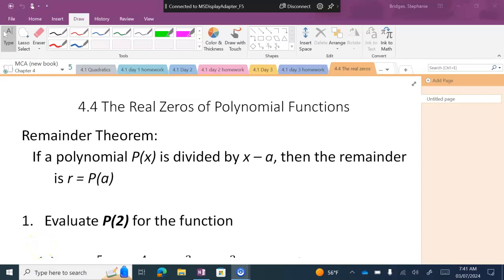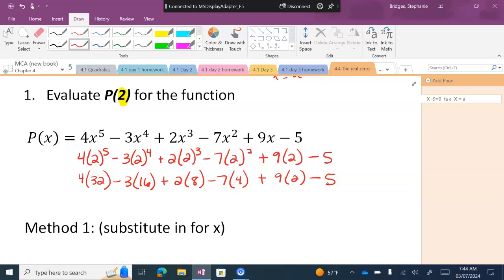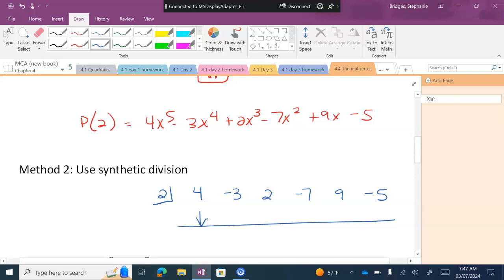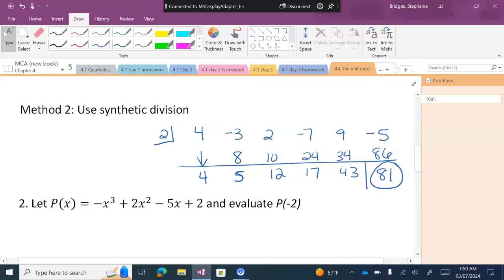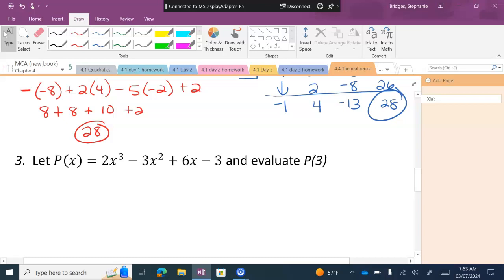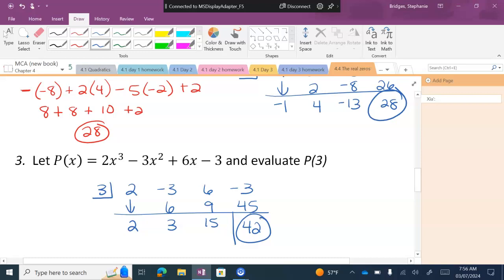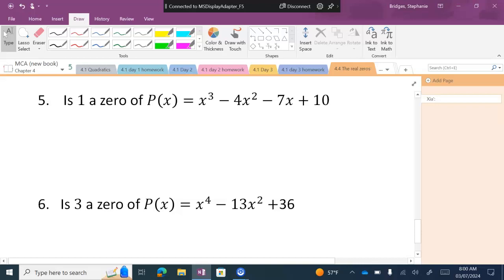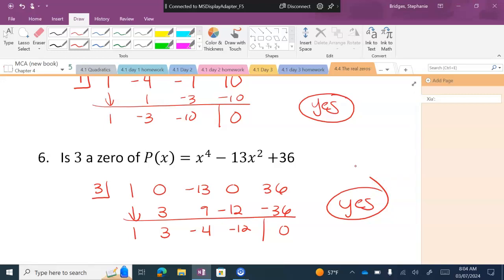4.4 class notes